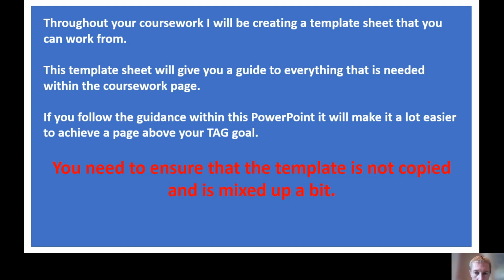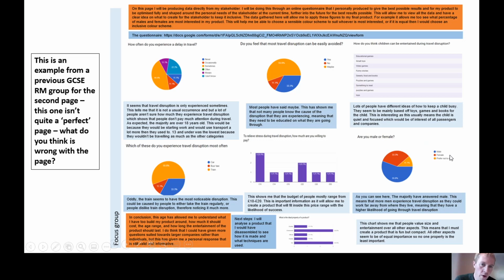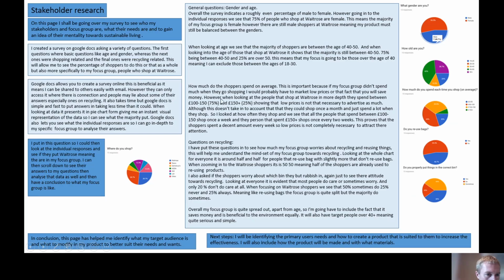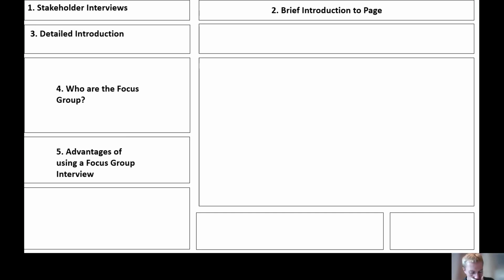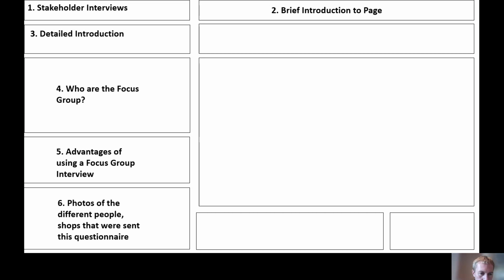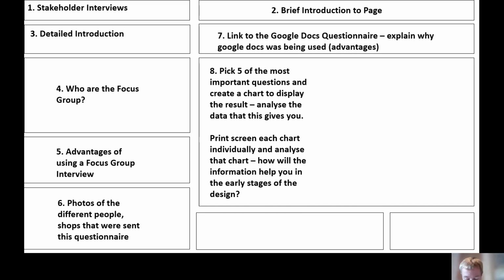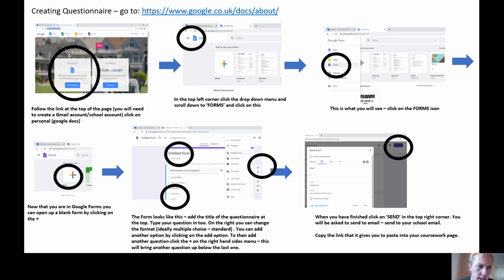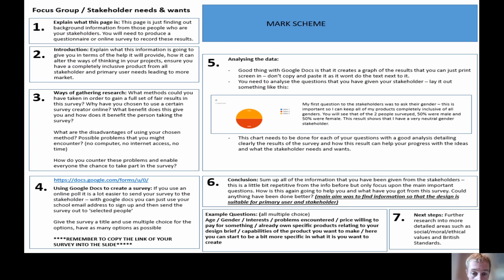Creating Page 5 - Focus Group Questionnaire